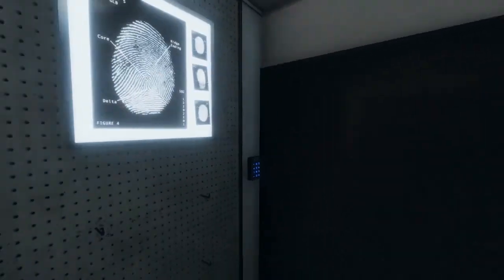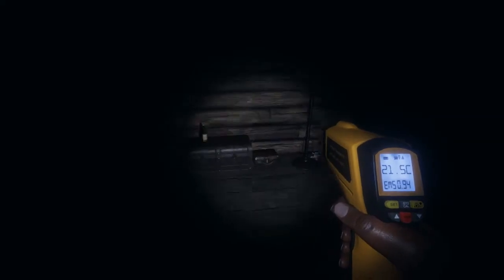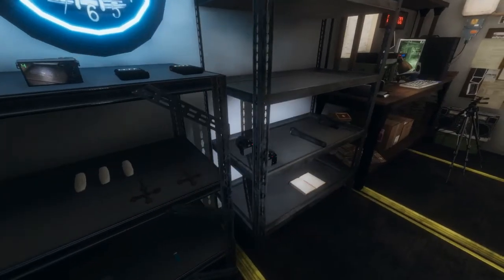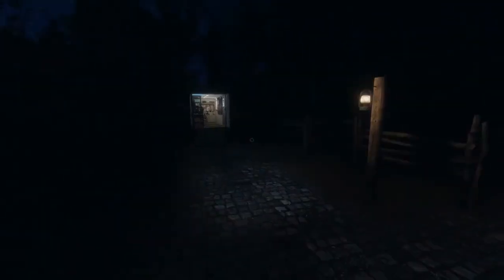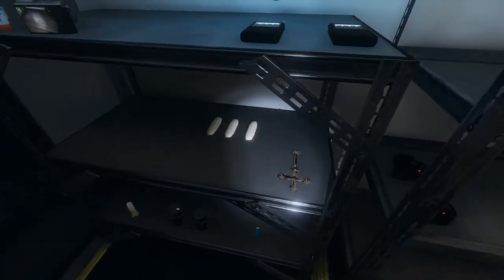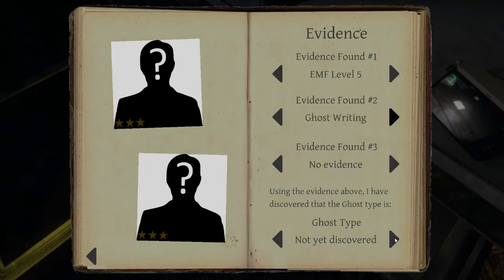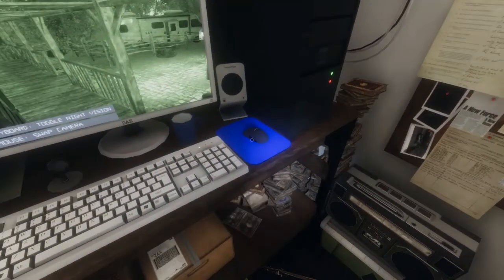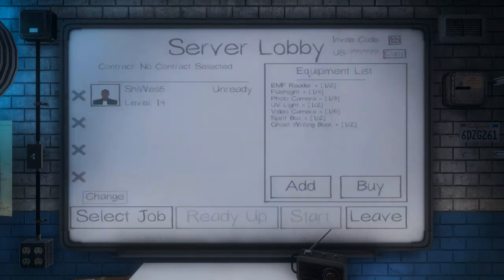Phasmophobia: Solo Investigation of the Bleasdale Farmhouse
Join me if part four of this adventure as I hunt the ghost that stalks' the Bleasdale Farmhouse.